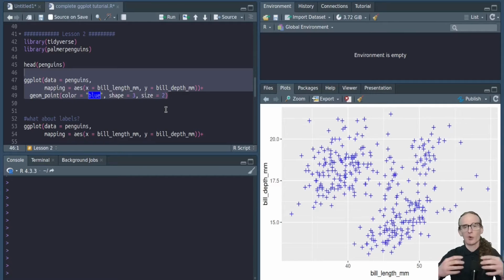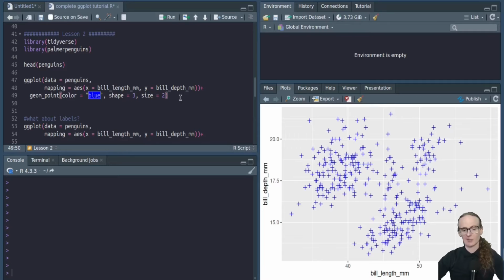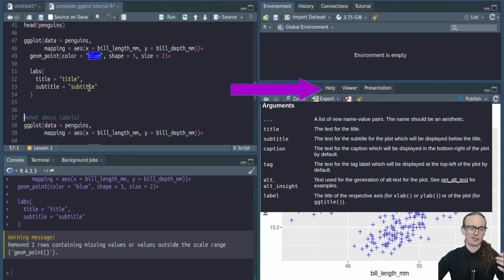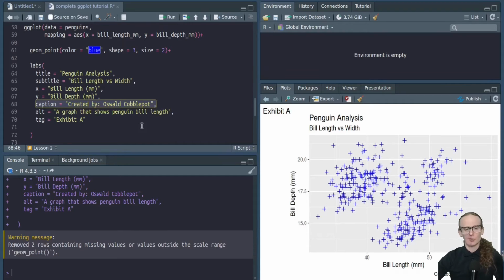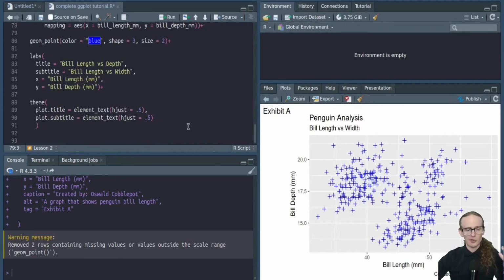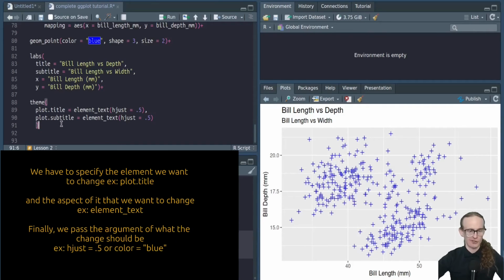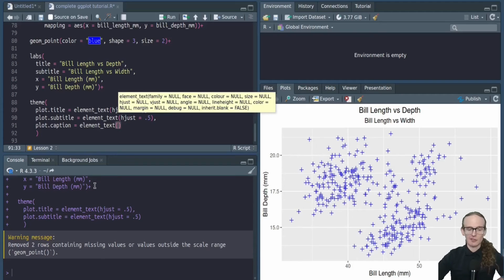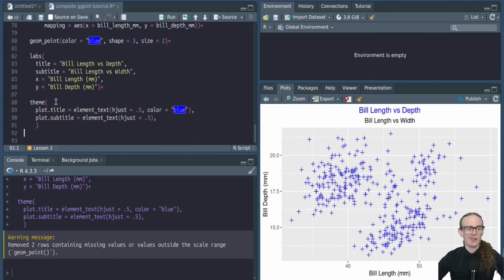ggplot2 Basics - Titles, Labels, and Captions for R Plots 🧠💻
Hey everyone and welcome, today's video is all about the labs function in ggplot2. This quick R programming tutorial will show you how to to add titles, subtitles, axis labels, captions, tags, and alt text to the plots you create in the R programming language.

📌 Key Points

Use labs() to add plot titles and axis labels

Customize x and y axis labels

Add subtitles and captions for context

Using the themes() command to adjust title position